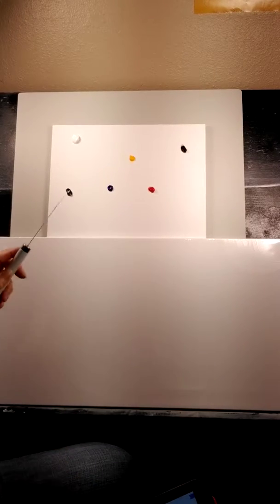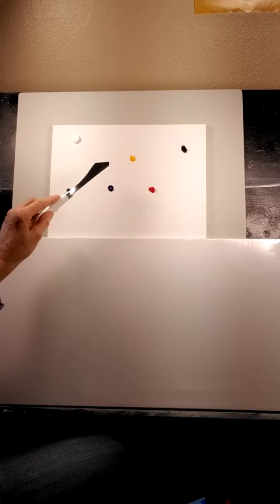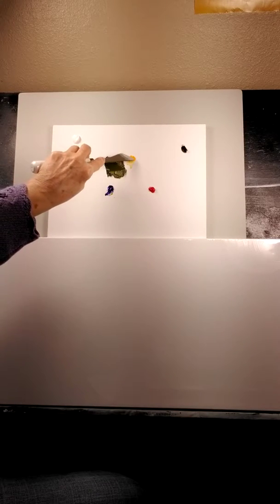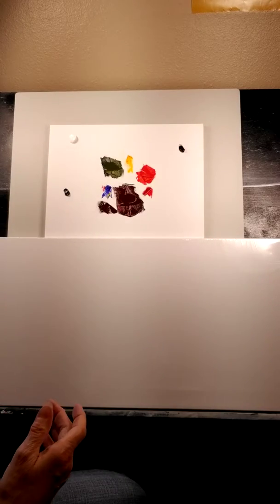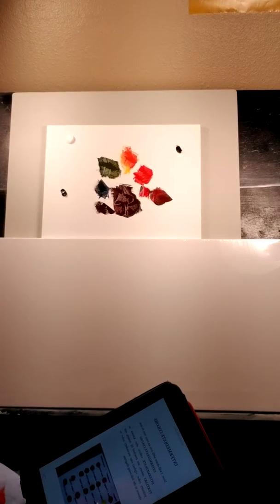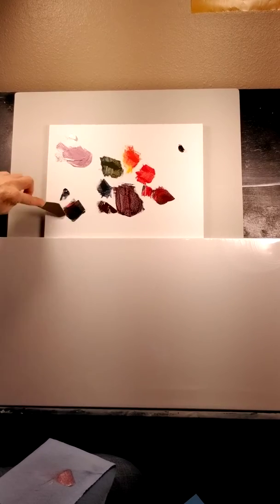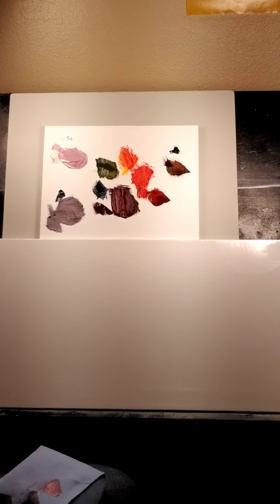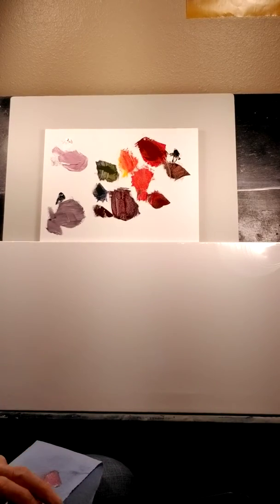Painting Class 101 #1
Basic Color Mixing